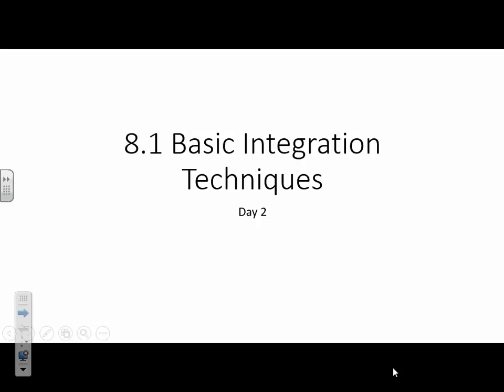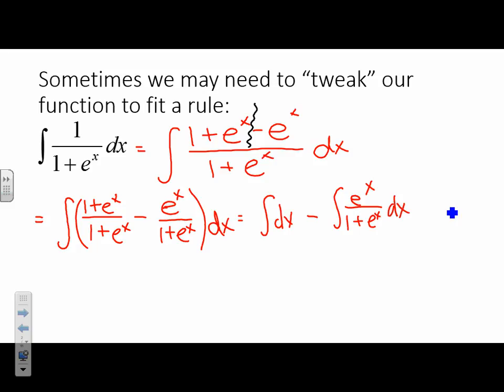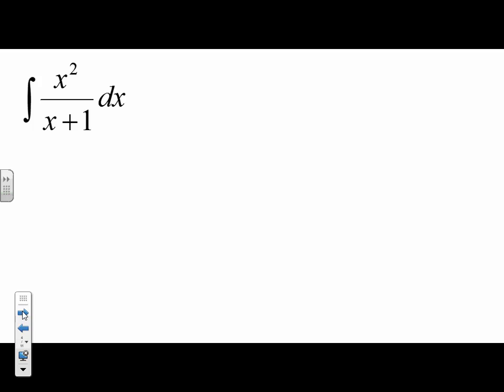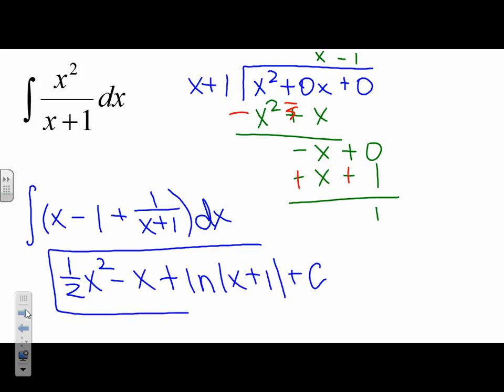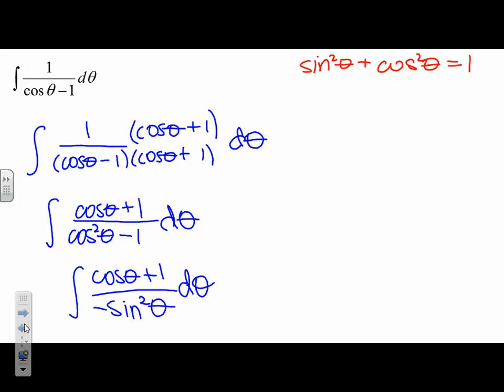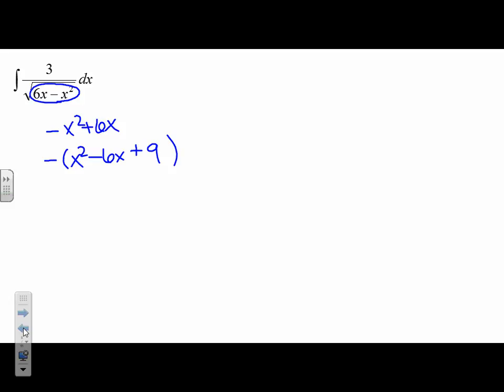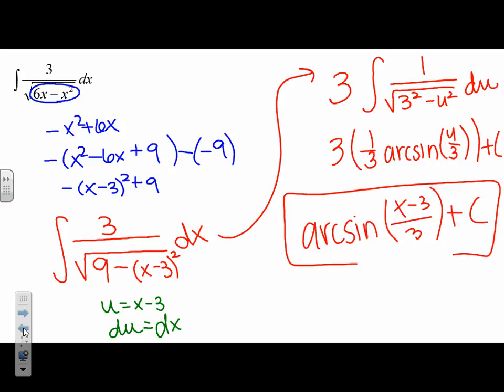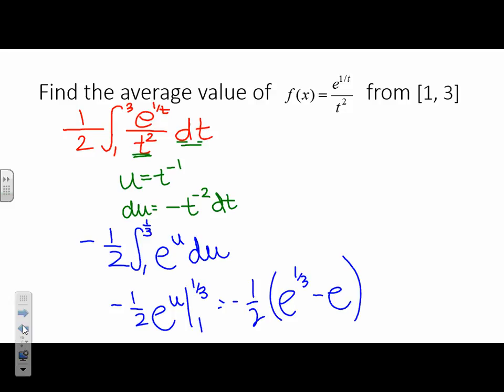8.1b (10/14/16) AP Calc BC